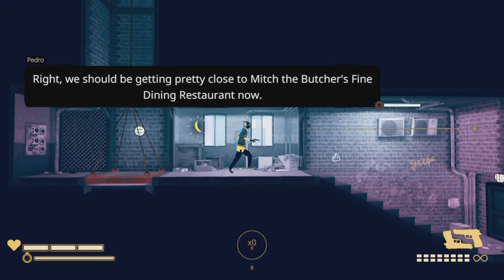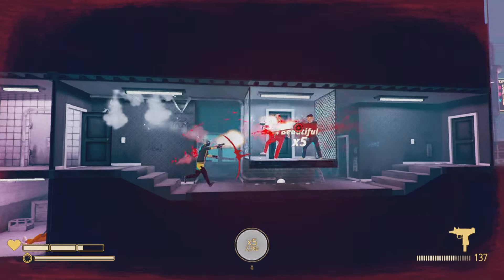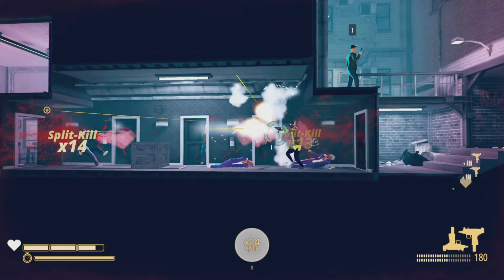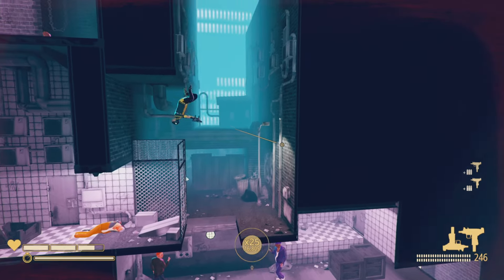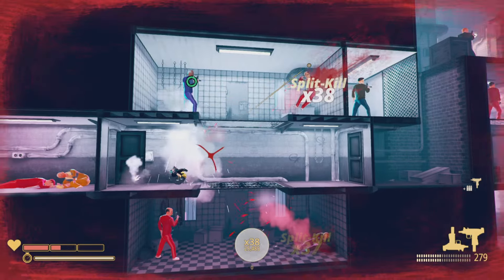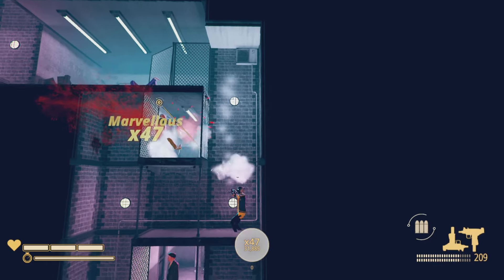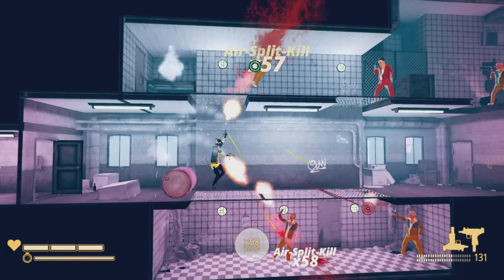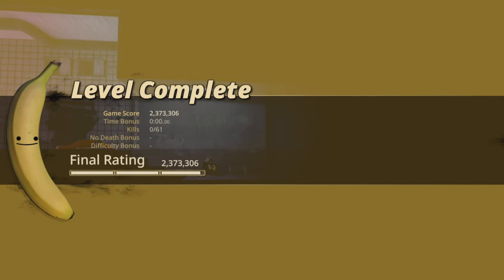My Friend Pedro: S-Rank Old Town - Level 4 Guide (Full Playlist)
Dominate the underworld with style! This commentary video guide will show you how to achieve an S rank on Old Town Level 4 in My Friend Pedro. Master the art of slow-motion ballets, bullet ricochets, and environmental manipulation to rack up your combo and score. Get ready for a stylish showdown!